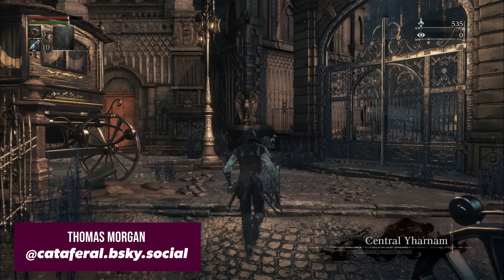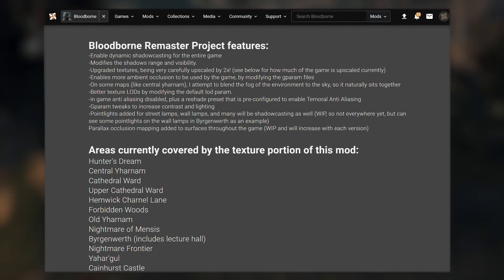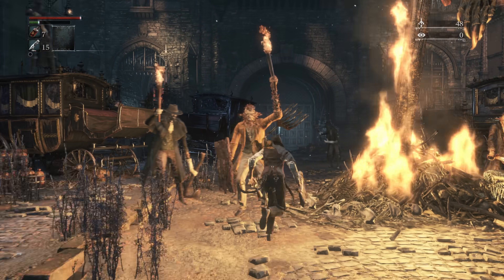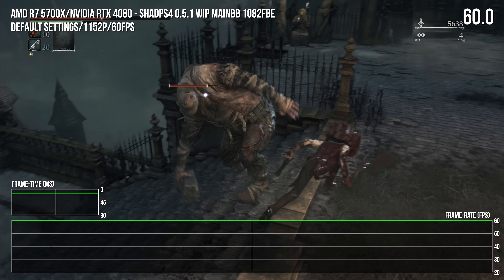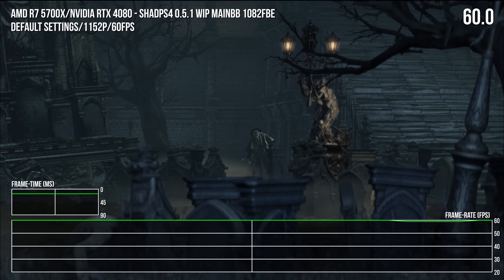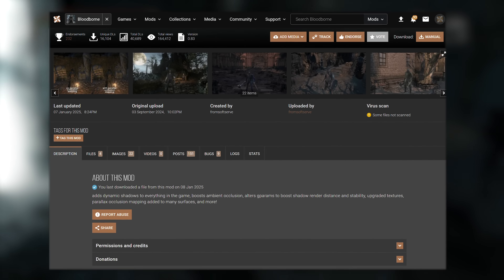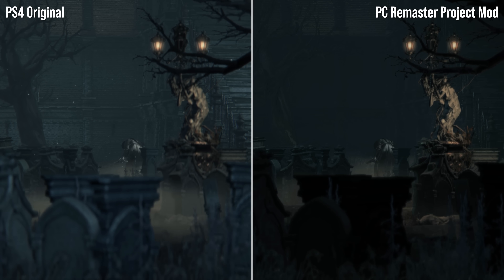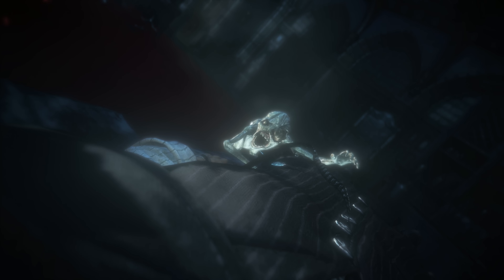Bloodborne PC Emulation - 60FPS/Mods Tested - The Remaster We've Always Wanted?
Following a breakthrough in PS4 emulation via ShadPS4, Bloodborne is now fully playable start to finish with 60 frames per second in view. Fan mods also allow the PC version to go the extra mile with new features: improved shadows, lighting, and even anti aliasing - in theory showing us what an official remaster could end up looking like.

00:00 - Introduction
02:15 - ShadPS4 Emulator Setup
03:42 - Ryzen 7 5700X/RTX4080 Frame-Rate Tested
07:02 - Extra Performance Tests by iExplosiveRage
08:22 - Mods Tested
10:48 - The Wrap-Up